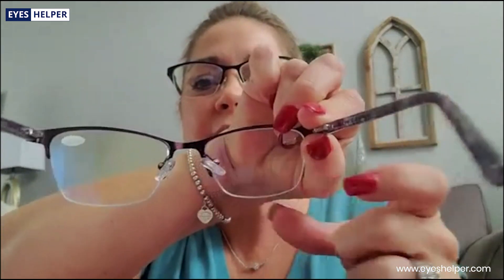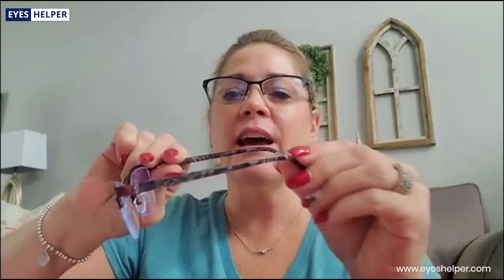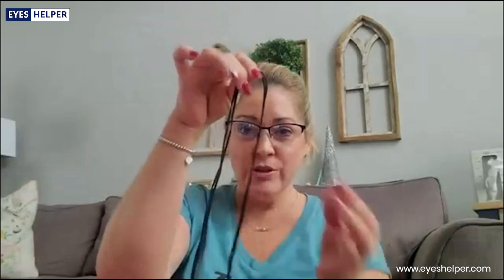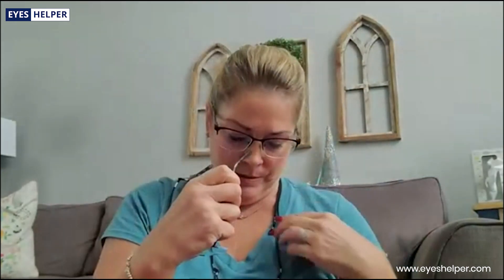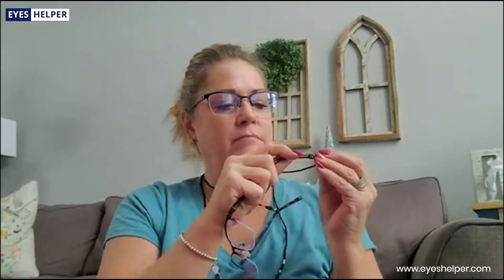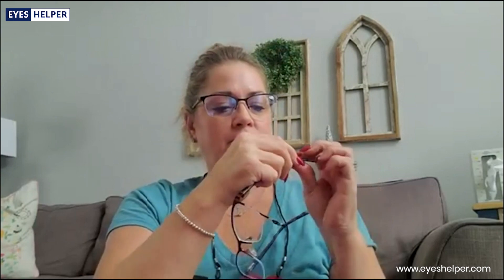Jodie | Bifocal Reading Glasses For Women | Review 1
This is 1st product review for Jodie--bifocal reading glasses for women from Eyeshelper.com.